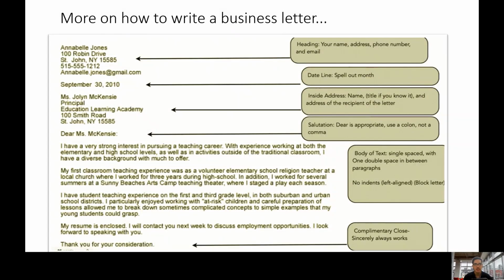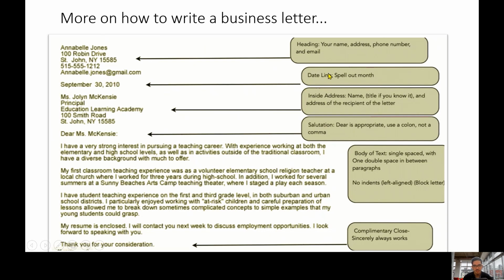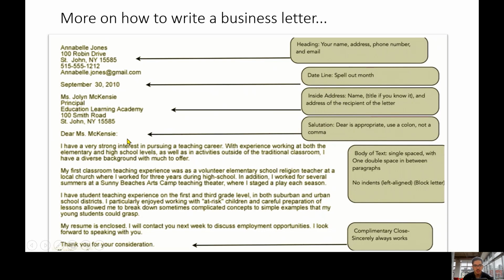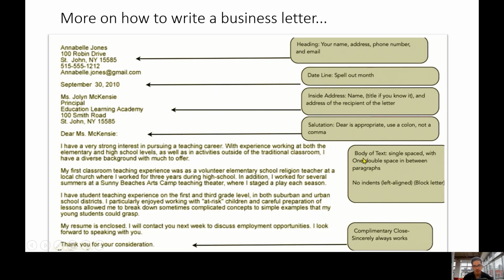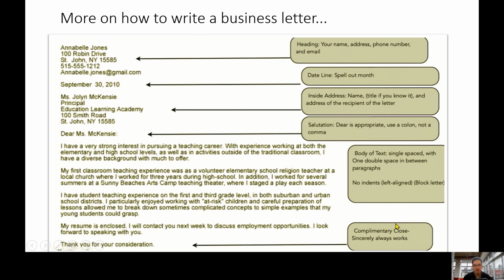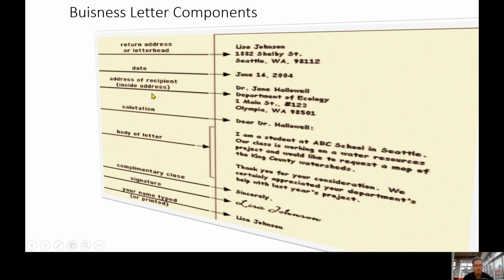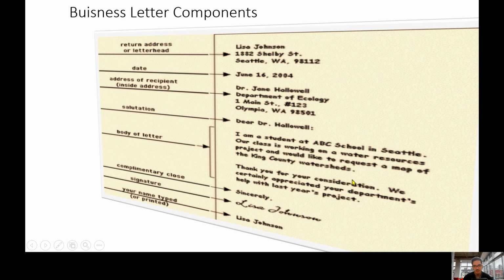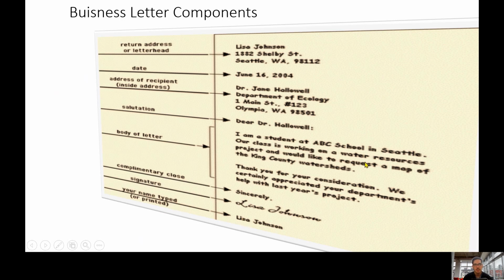English for the Workplace Module 5 part 3